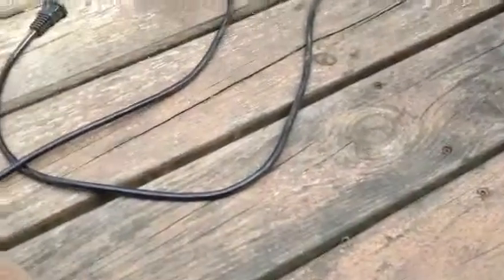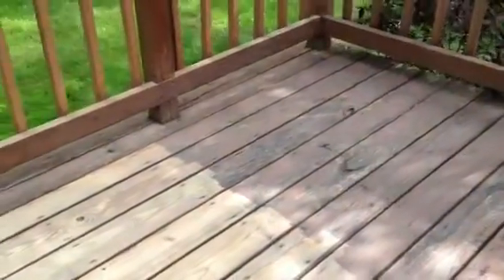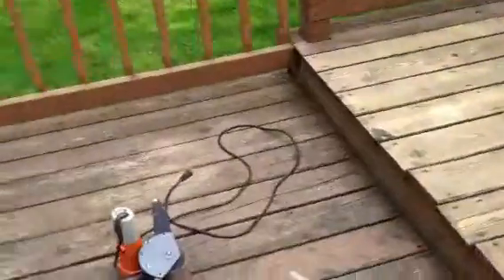Wellington Rolabrader - Deck Restoration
Here you will see deck restoration results from the first generation prototype from Wellington. It was fitted with a non woven fleece roller to remove the old and peeling stain.